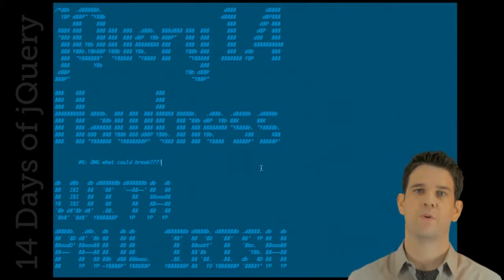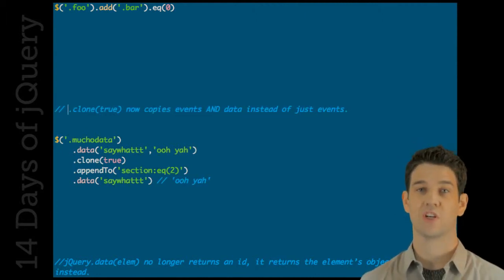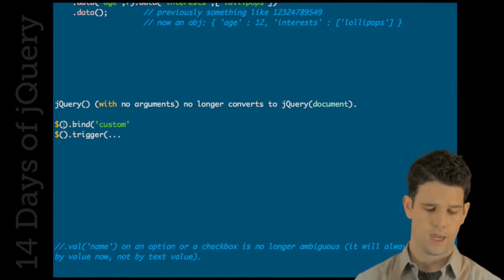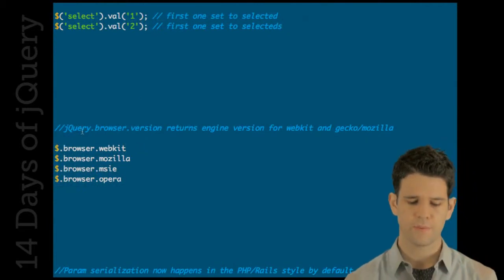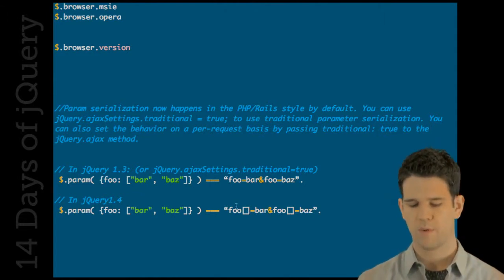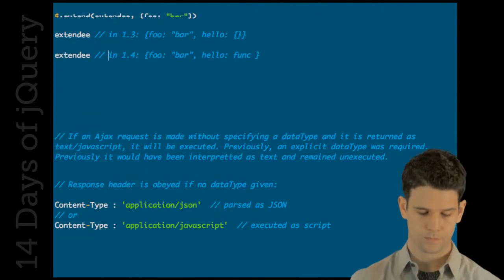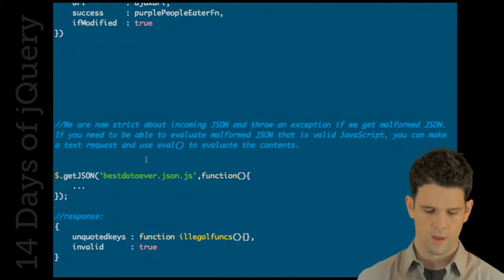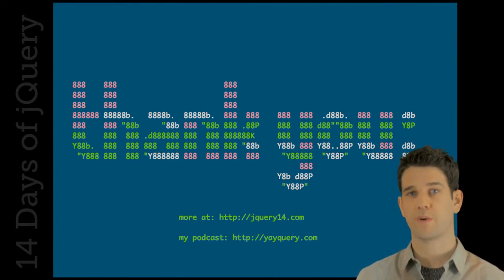Day 13 - jQuery 1.4 Release - The New Hotness #6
Watch as Paul walks you through the improvements and additions to the API in jQuery 1.4. He demonstrates with real-world examples how you’ll put these new features to use, along with recommendations on performance and useful hints on the internals.

In the last installment of Hawtness, Paul covers the things that could potentially break, and walks through each item in detail. If you’re trepidatious about upgrading your 1.3 to 1.4.1, never fear. In addition to this overview, a compatibility plugin is available to those who want a transition as smooth as Jif Creamy™